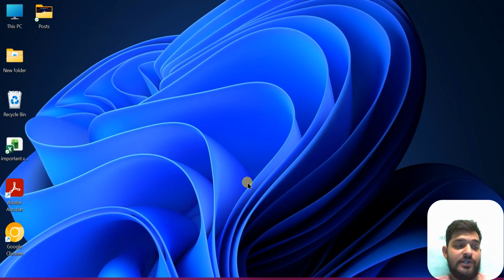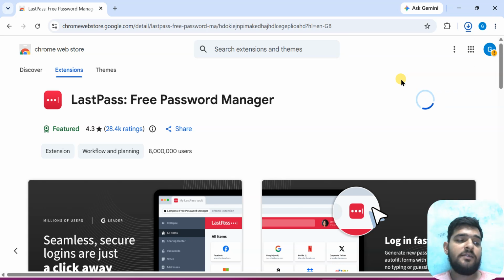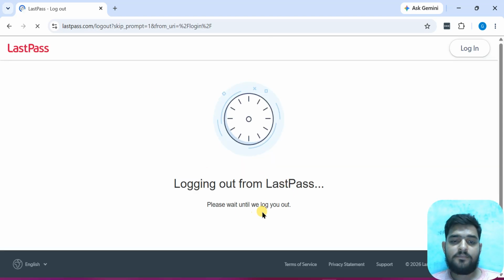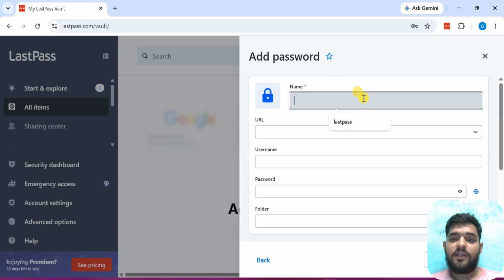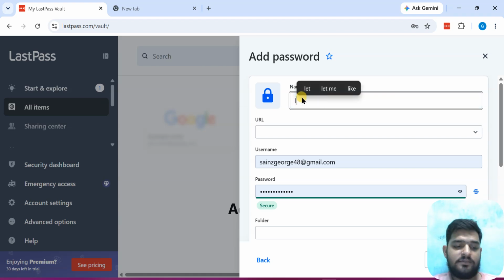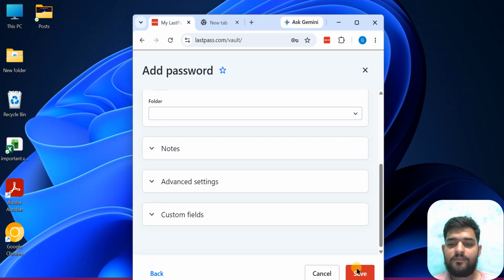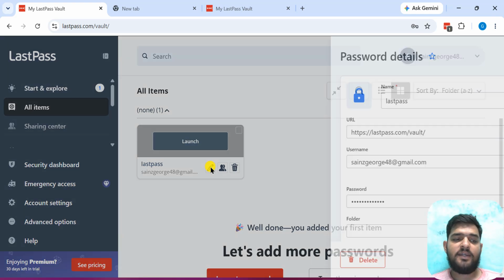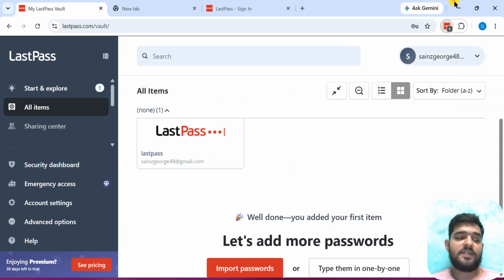How to Use LastPass Chrome Extension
Learn how to use the LastPass Chrome Extension step by step in this easy beginner tutorial. In this video, I’ll show you how to install LastPass on Google Chrome, sign in to your account, save passwords, and use autofill for faster logins.

LastPass is a popular password manager that helps you securely store your usernames and passwords in one place. Instead of remembering multiple passwords, you can use LastPass to manage everything easily inside Chrome.